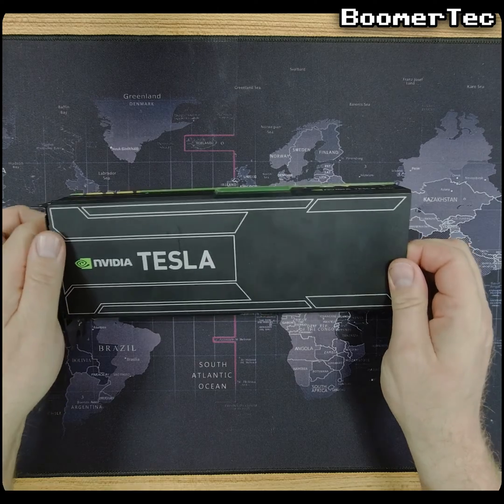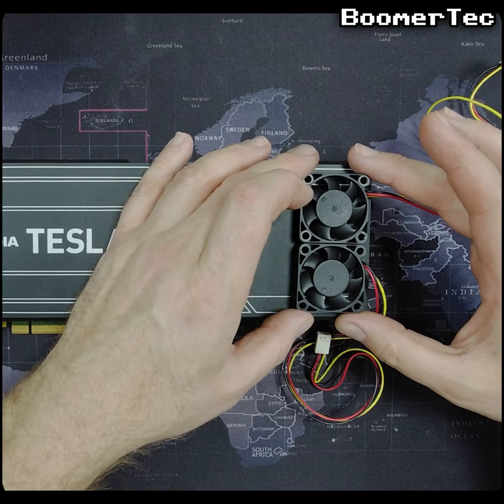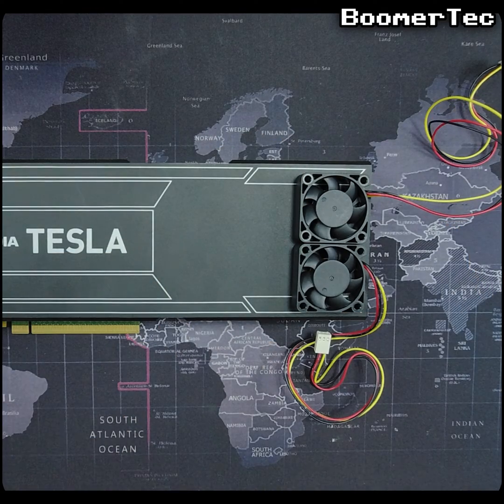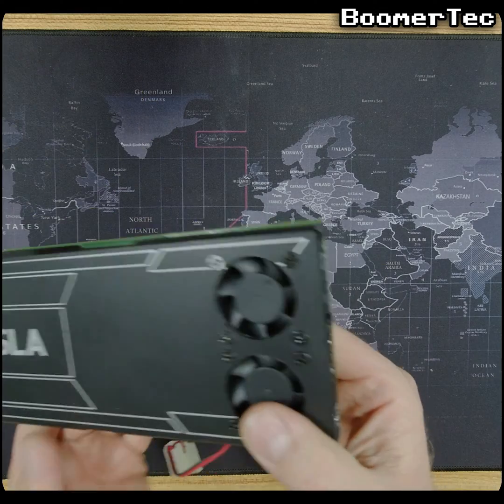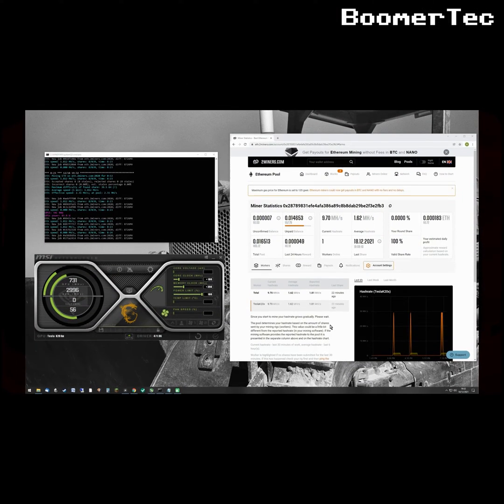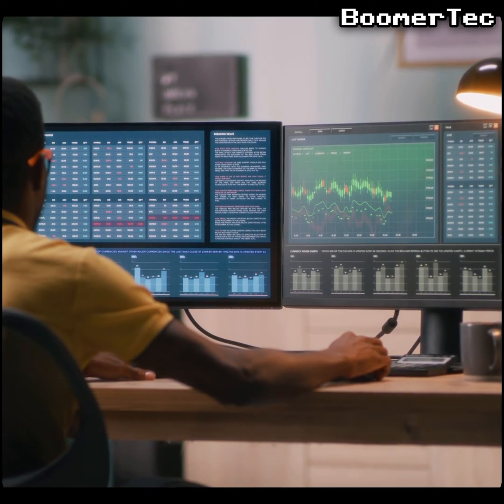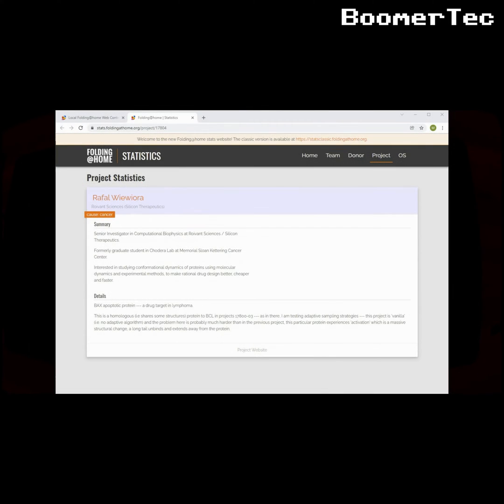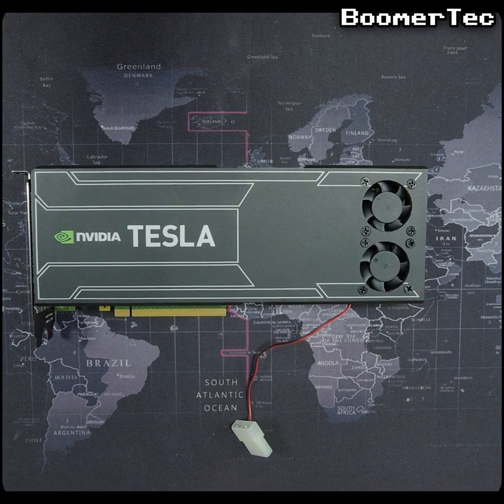Nvidia Tesla K20x - What can it do in 2022?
The Nvidia Tesla K20x was a monster of a card back in 2012 and cost an eye-watering $7,699. Its massive Kepler GPU and 6gb of DDR5 memory promised, and delivered, top tier processing capability for its day.

Nearly ten years on, these cards are now almost worthless. GPU architecture has advanced at such a staggering pace that these cards were hopelessly outclassed even before their warranties had expired. Today, they could probably be best described as a curious relic.

In this video I talk a little about my card, then perform a simple modification to it by adding a pair of small fans. I then test the card out mining Etherium, then Vertcoin, before trying it on Folding@Home. I then talk a little about how Nvidia re-released this card as a consumer gaming product less than six months after the Tesla's launch, costing a fraction of the price but adding a fan and display ports.

Please note this video is actually ported across from my  @TheAmazingAdventuresOfMiles channel, it is the same content, I am moving it to this channel because it is more relevant here.